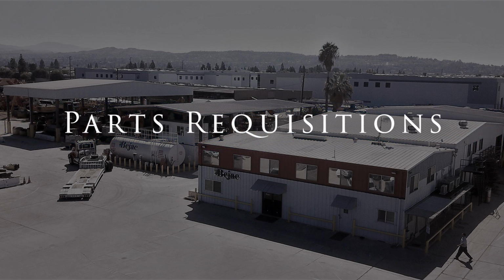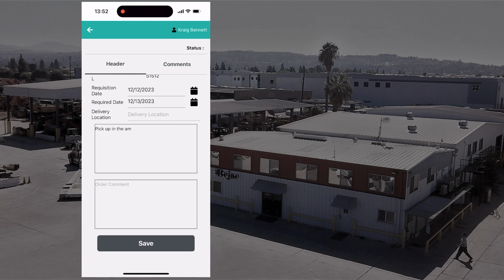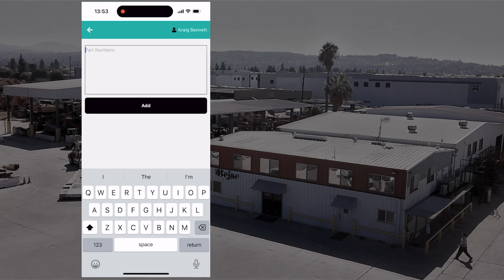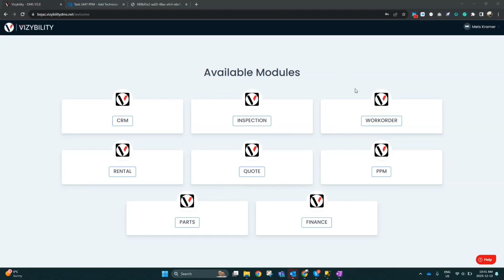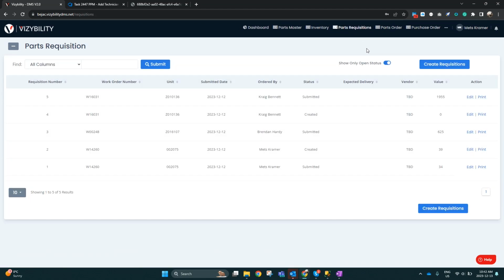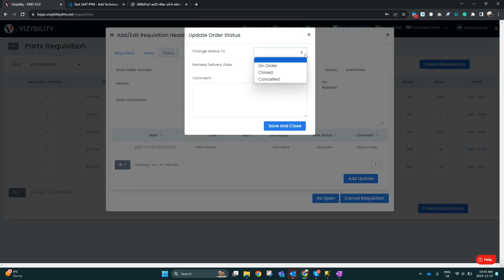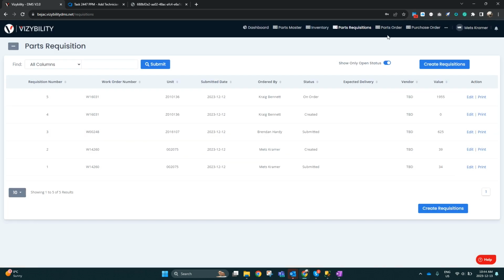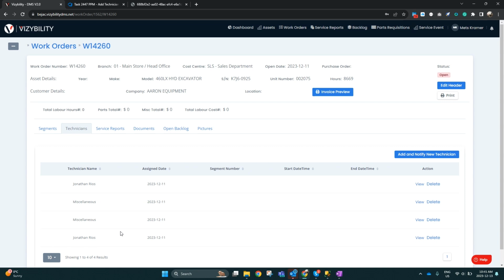Parts Requisition Flow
Placing Parts Requisitons from Techs in the field to the Parts Department